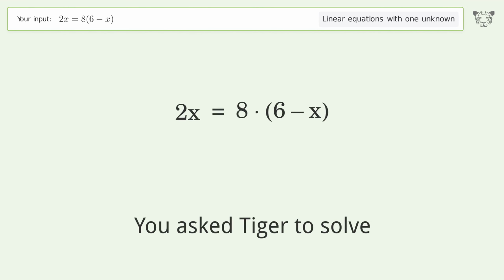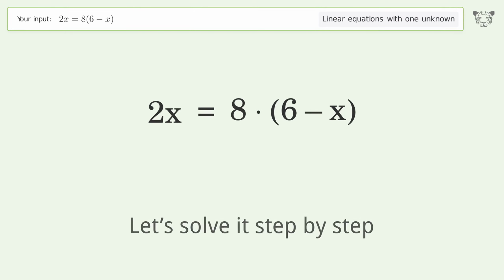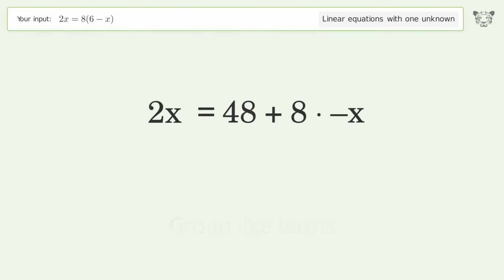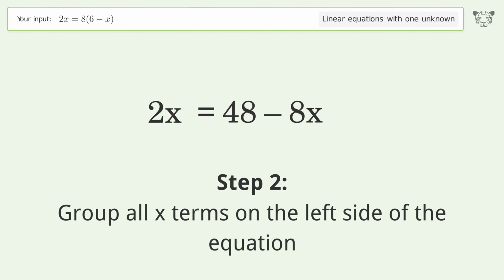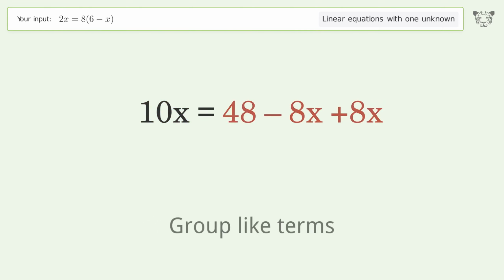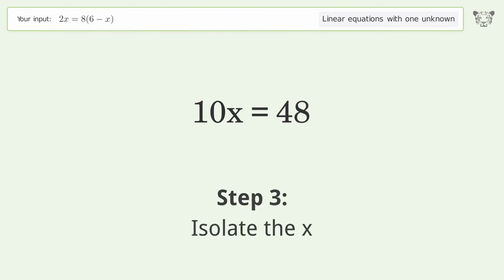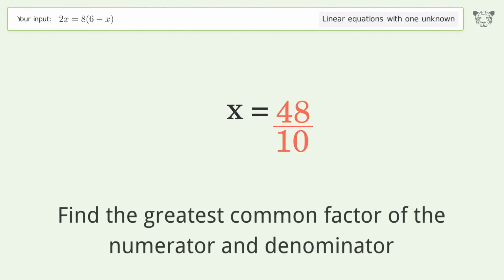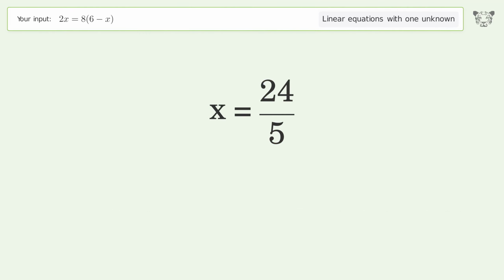Linear equation with one unknown: Solve 2x=8(6-x) step-by-step solution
for a step-by-step and more tips and tricks for dealing with linear equations with one unknown.